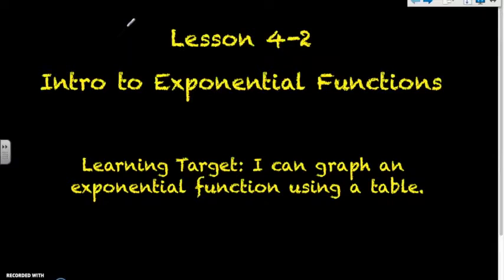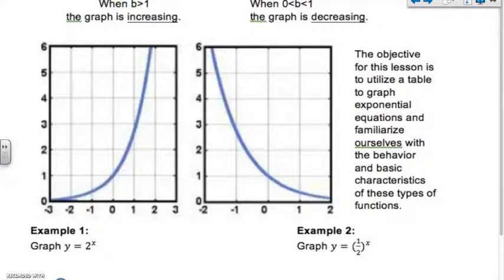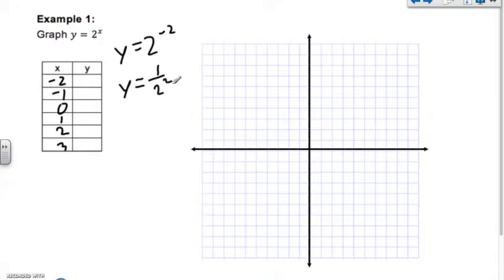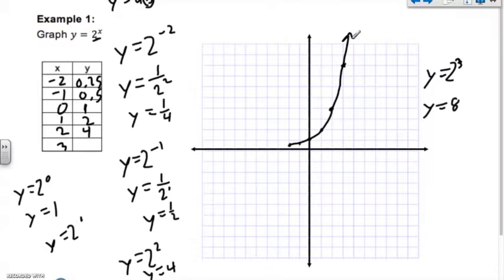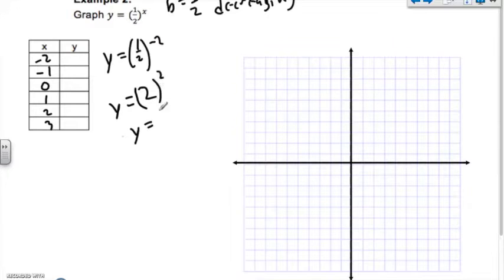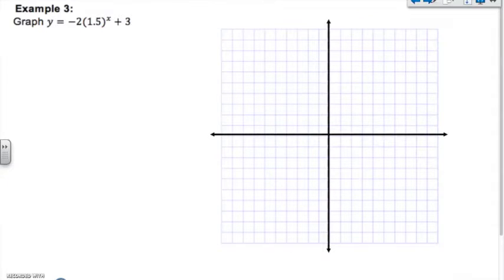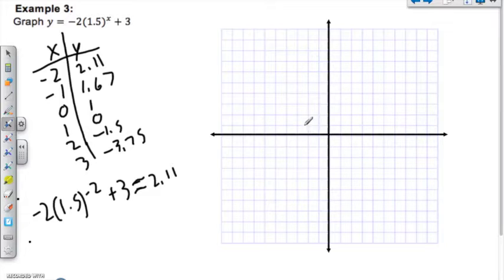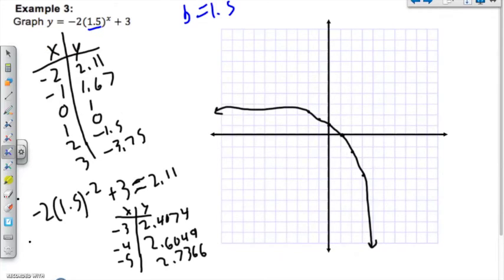4 2 Intro to Exponential Functions